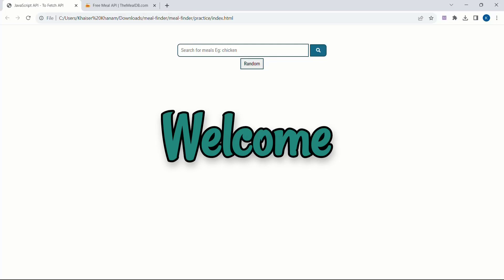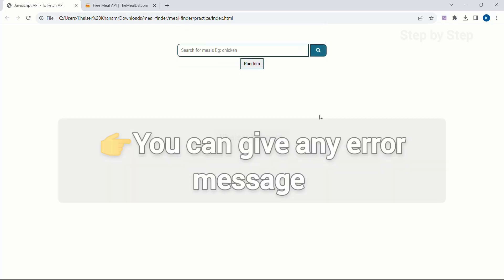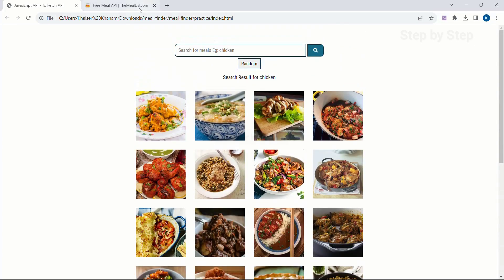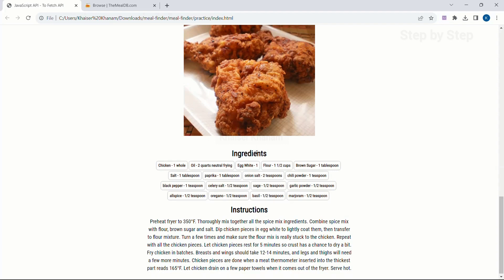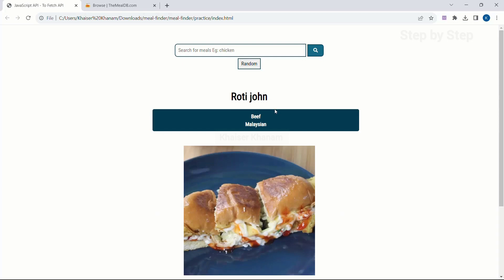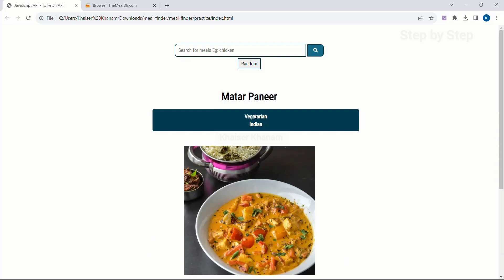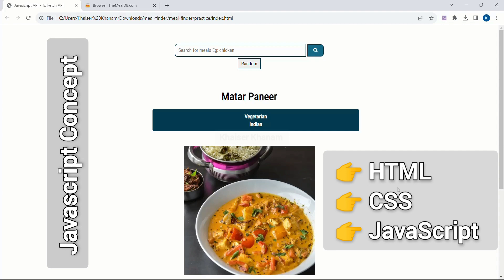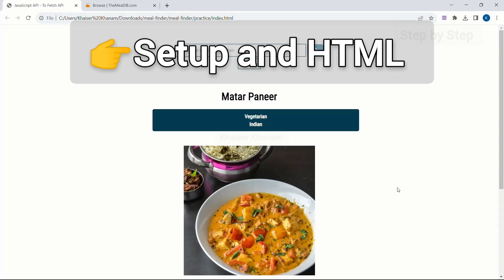#1. JavaScript Project - Fetch Meal API | Project Demo